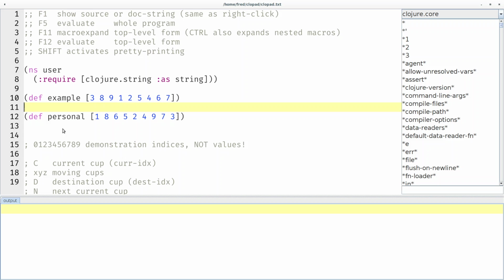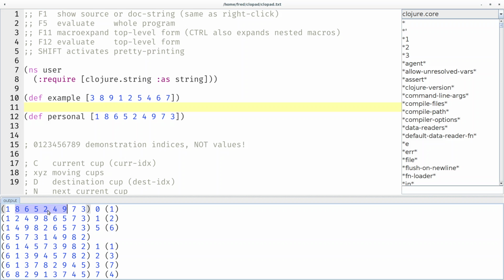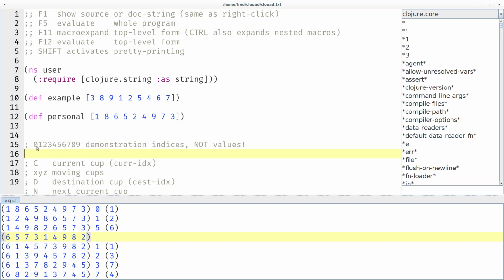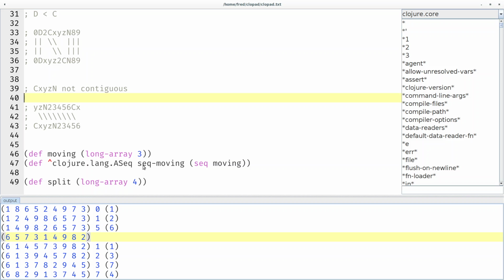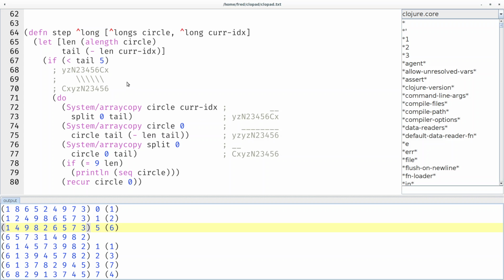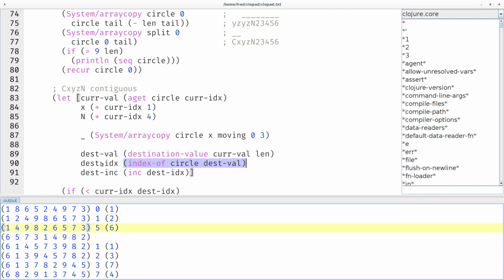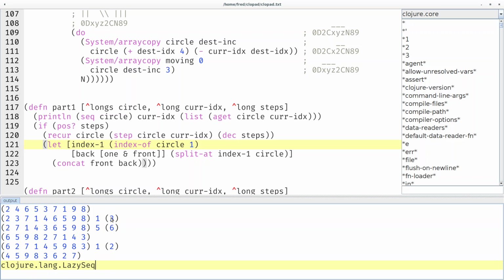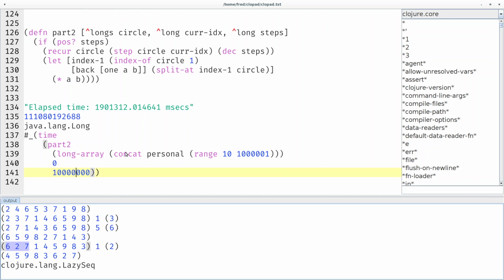Advent of Code 2020 Day 23 Crab Cups in Clojure (optimizing runtime from 10,000 years to 30 minutes)